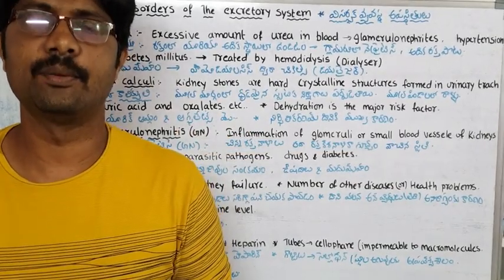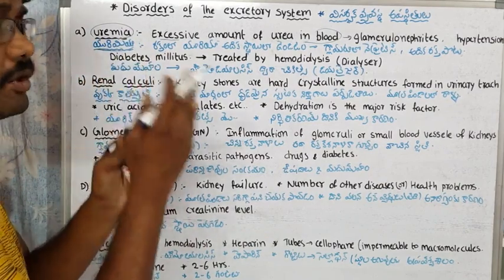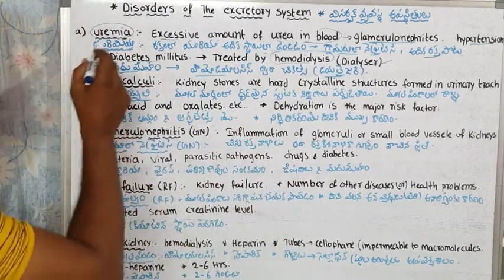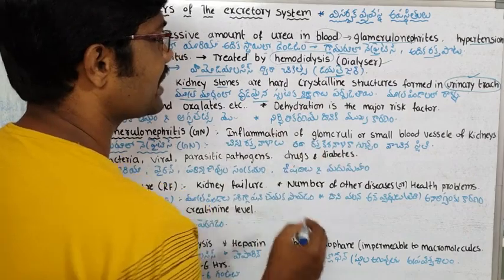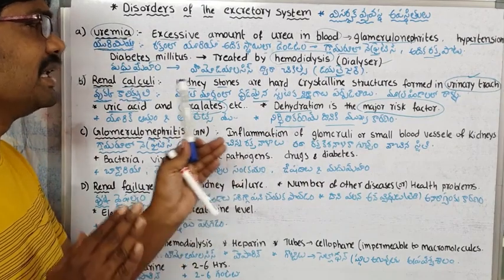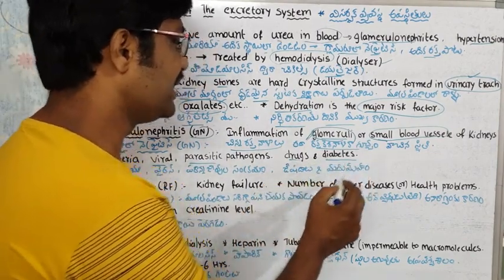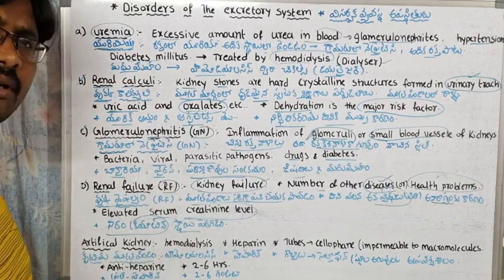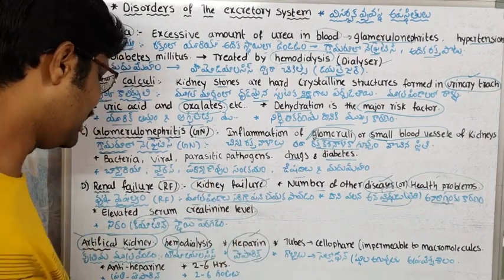Disorders of Excretory System || విసర్జక వ్యవస్థ అపస్థితులు || Artificial Kidney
Disorders of Excretory System
విసర్జక వ్యవస్థ అపస్థితులు
Artificial Kidney
Excretory Products and Their Elimination
Intermediate second year Zoology